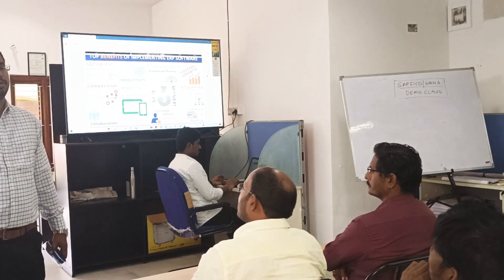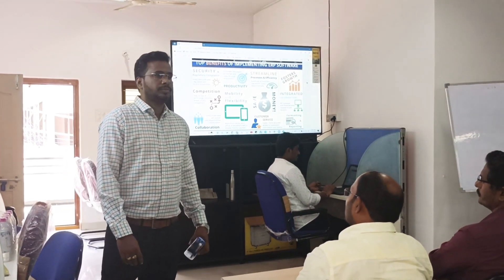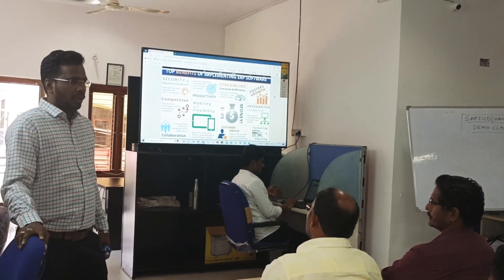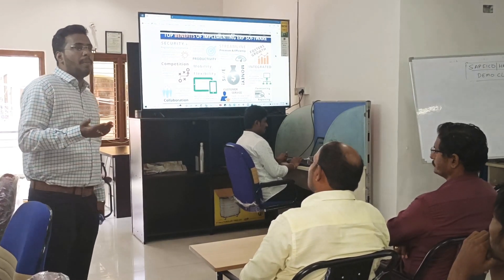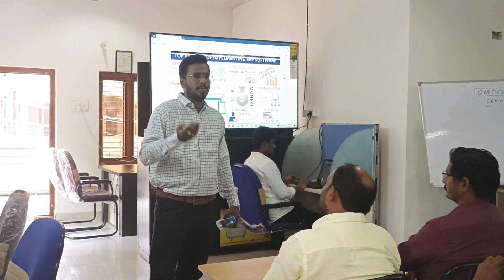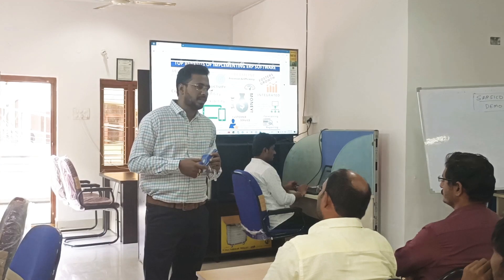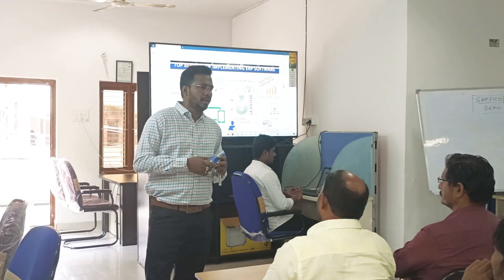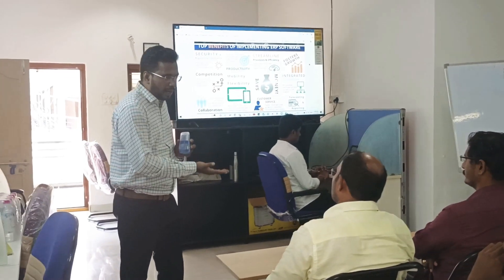Chanu SK Info Tech- ₹SAP Courses in Telugu₹ -SAP-FICO In Telugu-Guntur-Vijayawada-Bangalore-Hyderabd